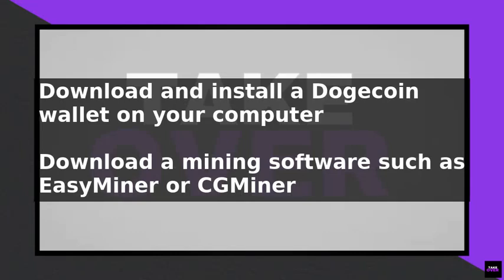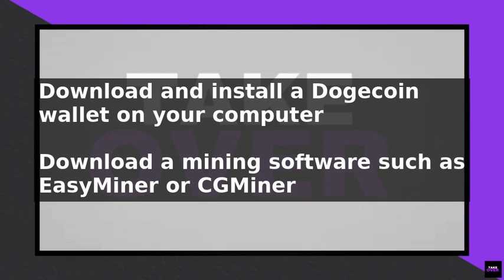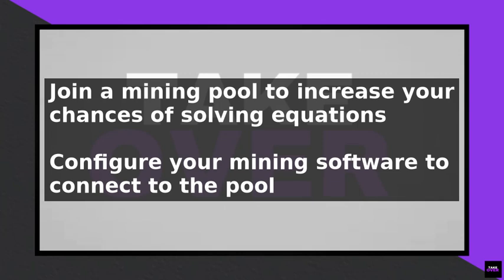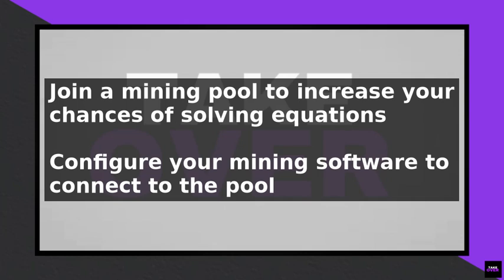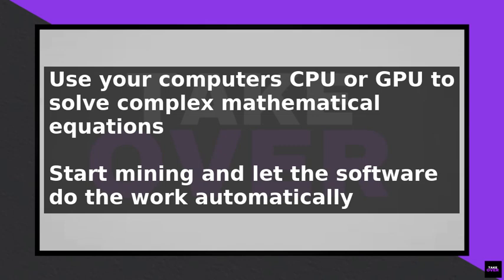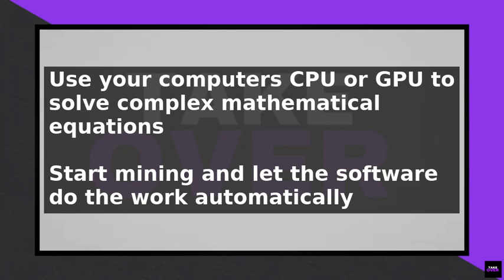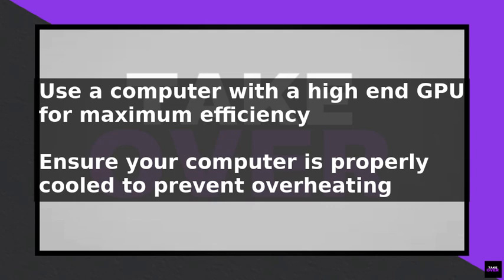How To Mine Dogecoin On PC (2025)